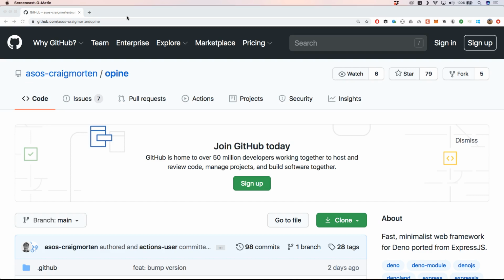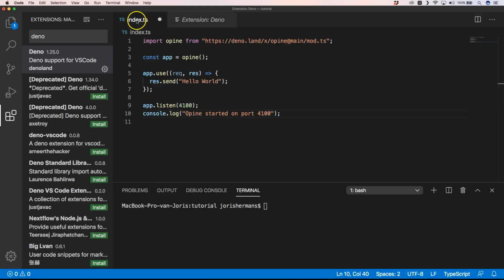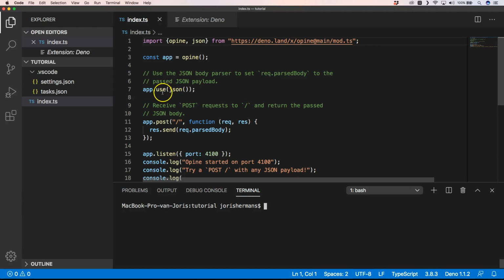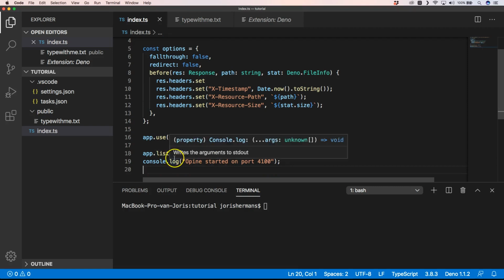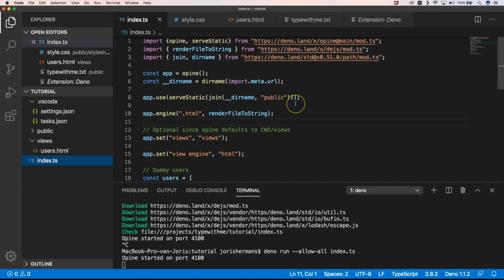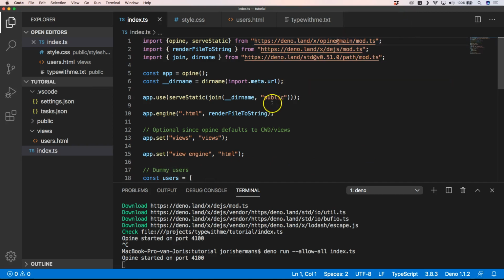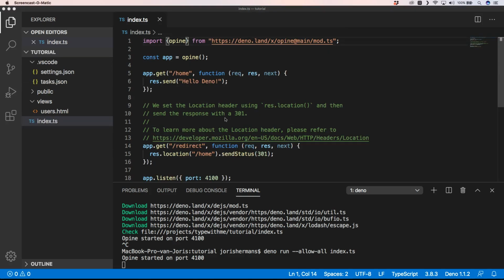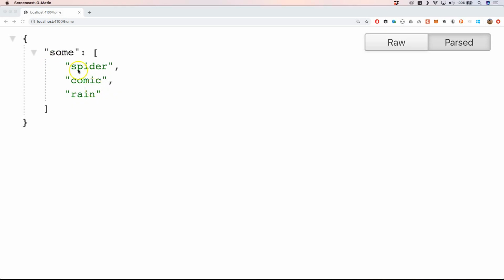Deno: opine library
Deno opine library, is a web framework inspired by express.js for deno. In this episode of typewith me we are going to take a look at this library and exploring some examples. We find some caveats and at the end I share my opinion on this library for deno.